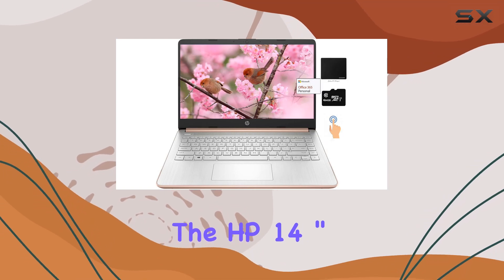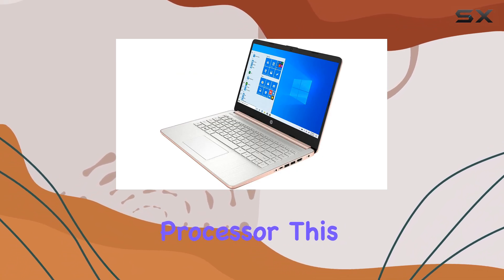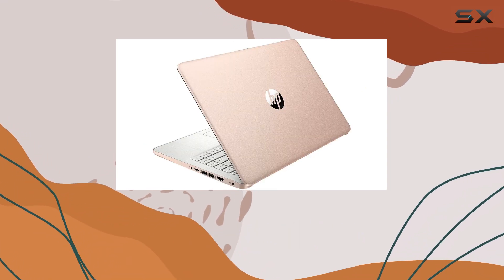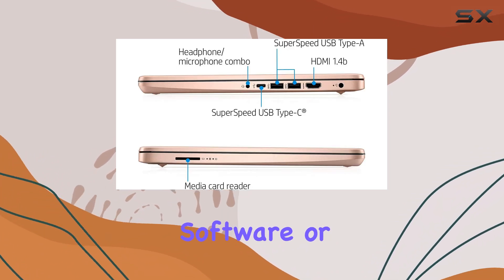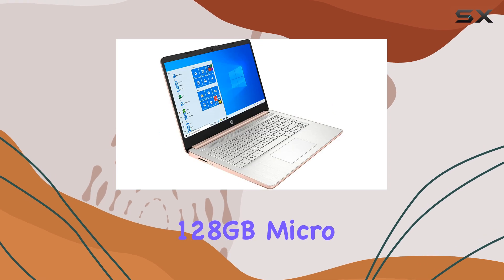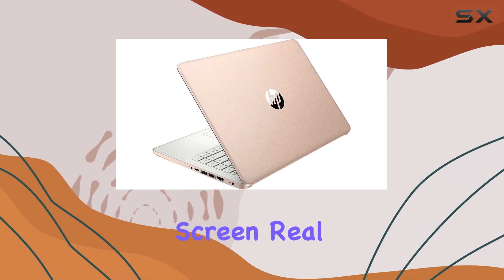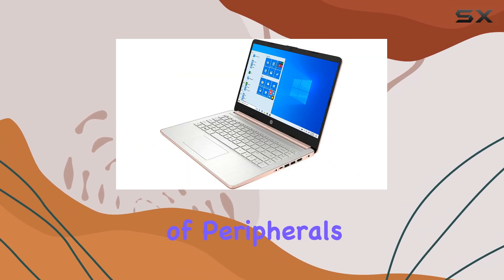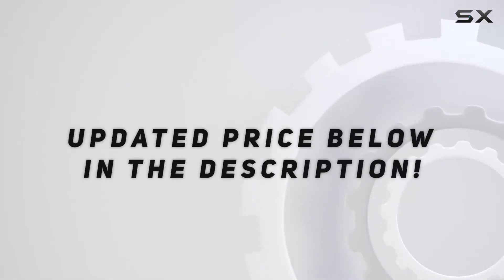HP 14" Touchscreen Laptop: A Stylish, Powerful Choice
0:00 Intro
0:07 Review

Things that we mentioned in this video:
HP Newest 14" Touchscreen Laptop : B08SF96WNN